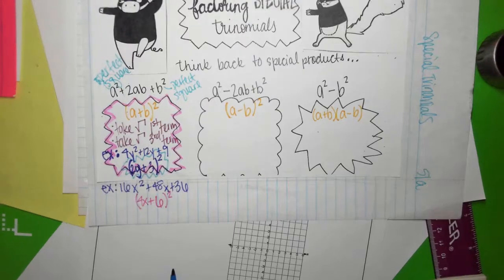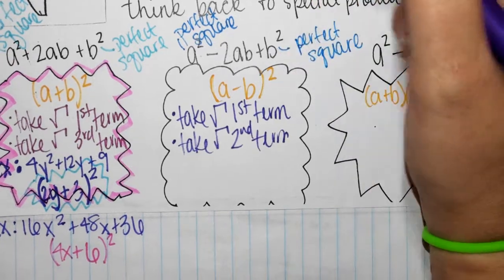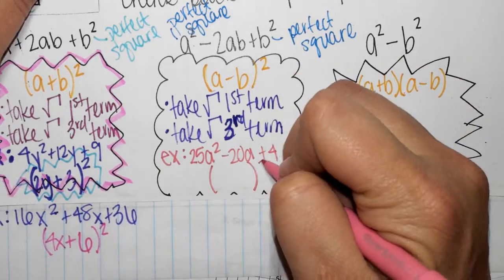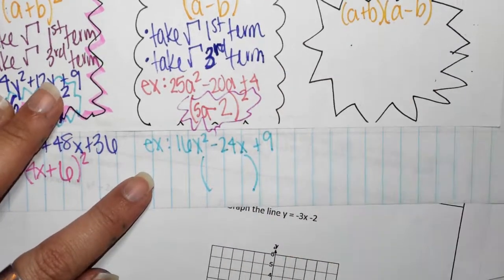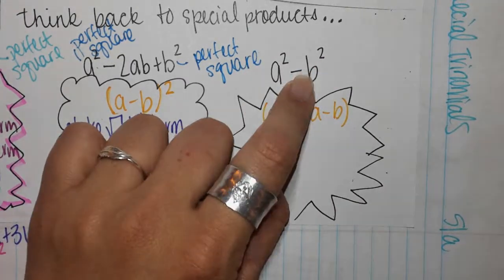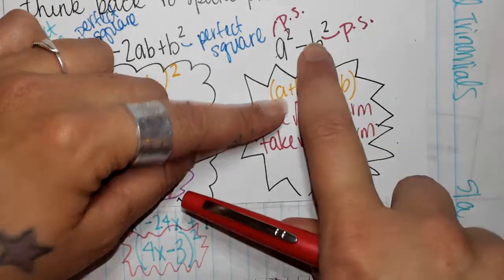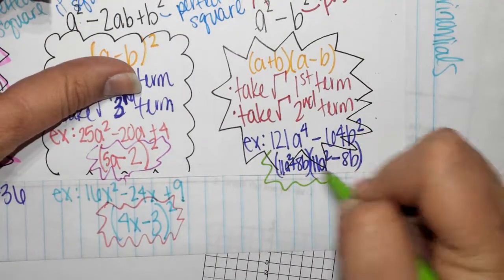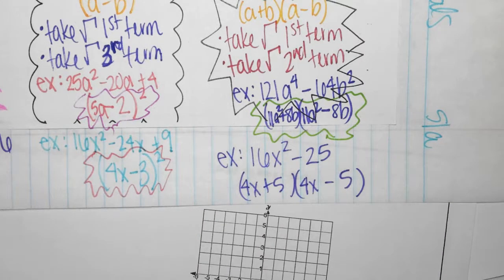4 10 17 6th pt 2